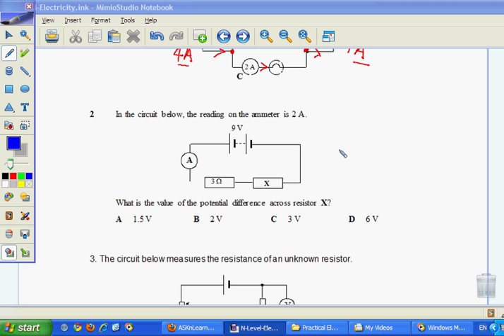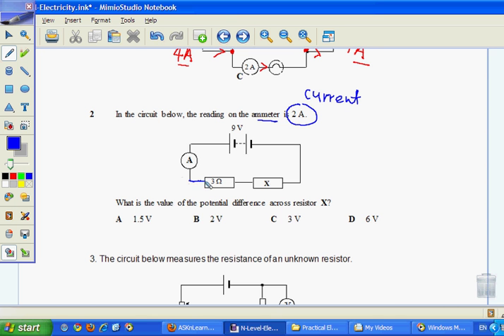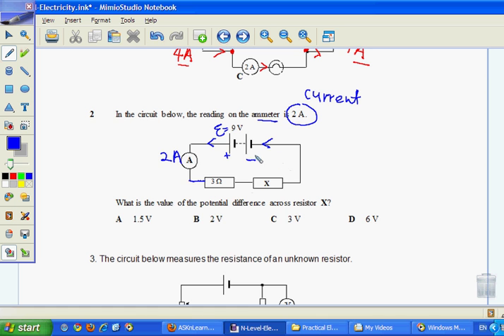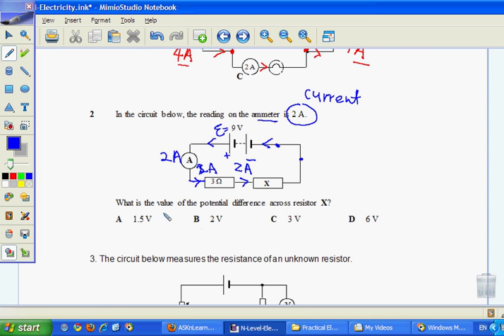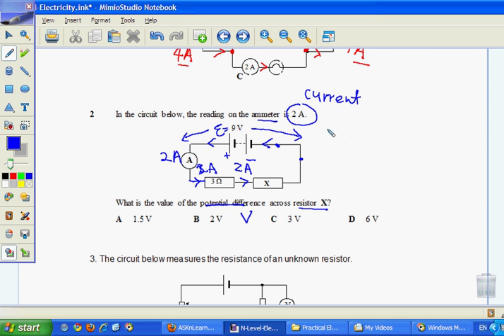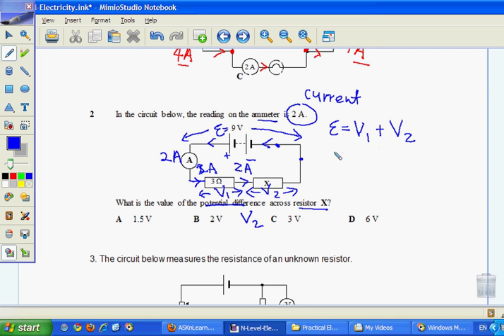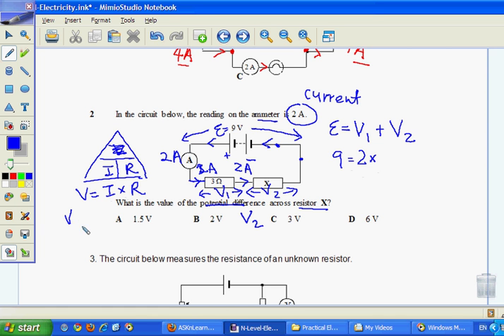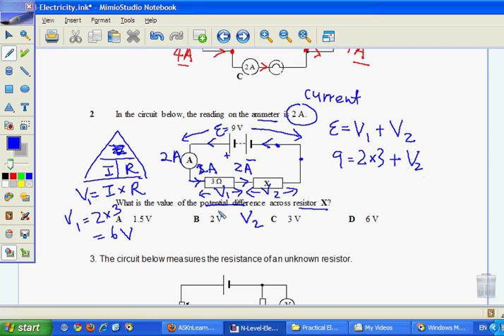Q2 potential difference